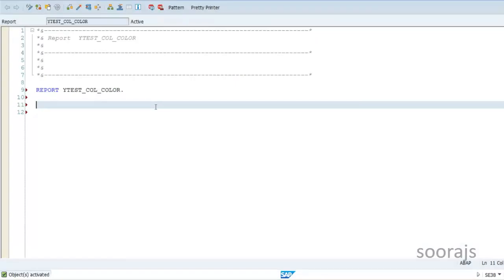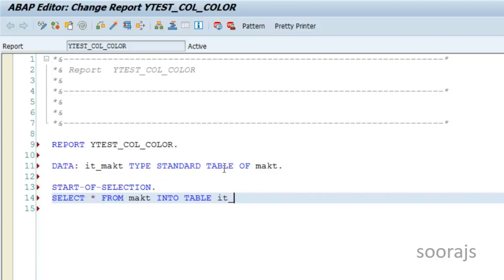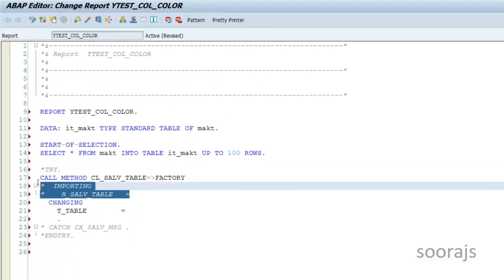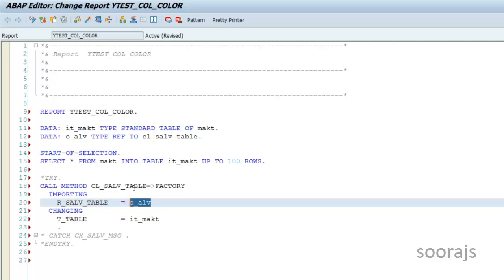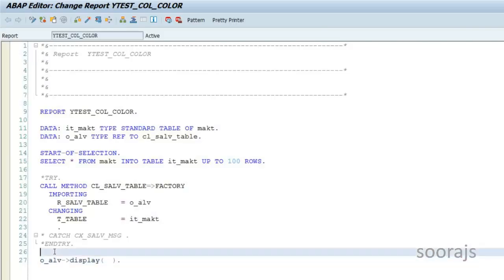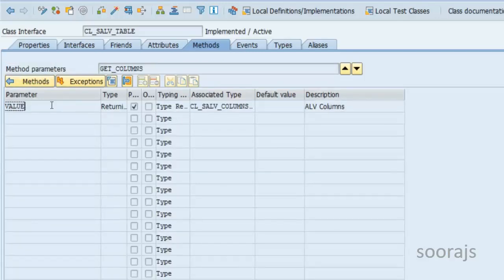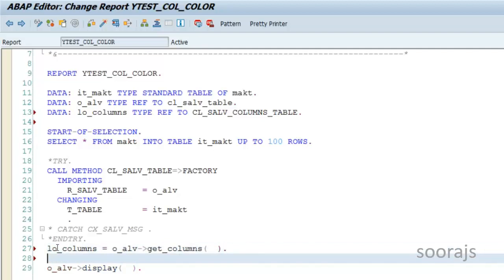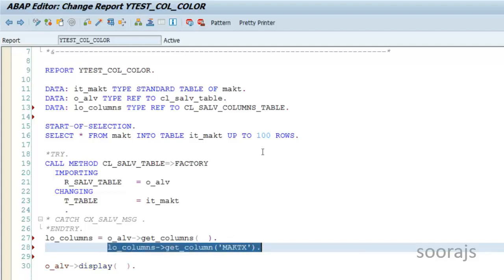SAP ABAP - OO ABAP [2020] - Color a Column in OO ALV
Welcome to My video:
In this session, I will be discussing how to color a specific column in ALV.
In this example, I am making use of the class cl_salv_table
cl_salv_column_table
cl_salv_columns_table

SAP ABAP - START OF SELECTION